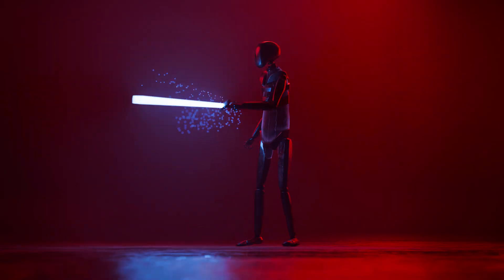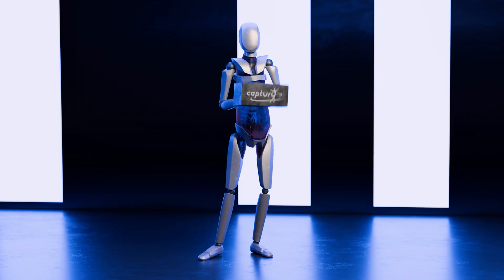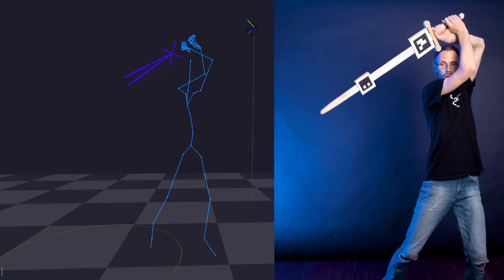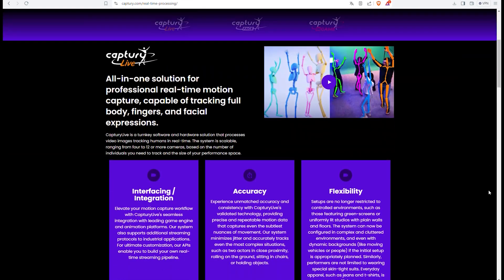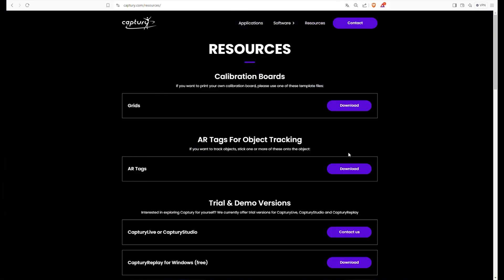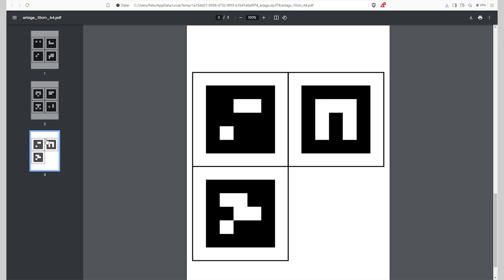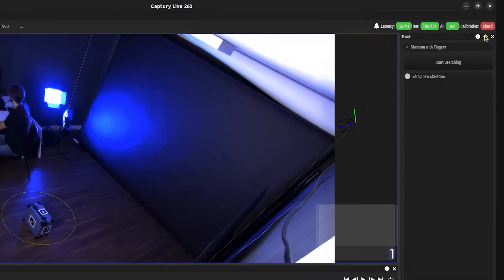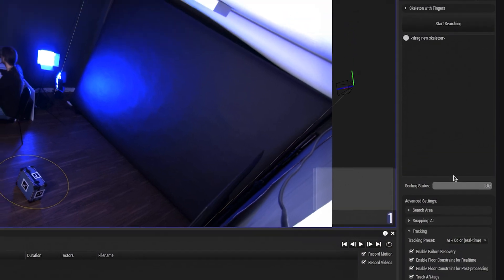Object Tracking with Captury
We developed a new feature: Object Tracking with ARTags.

This feature comes free with our products Captury Live and Captury Studio.